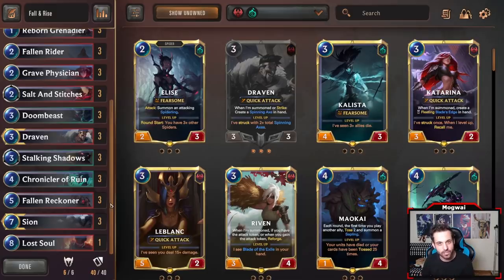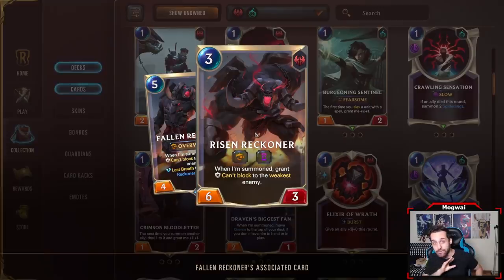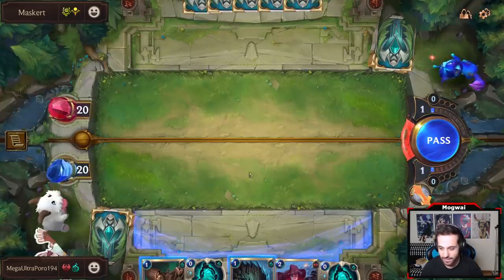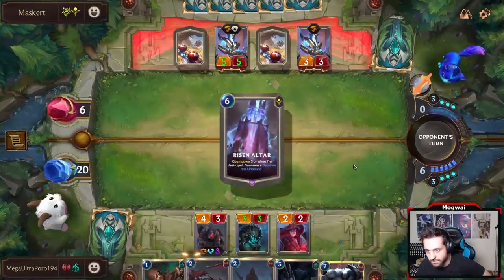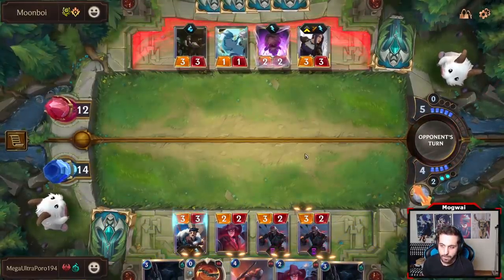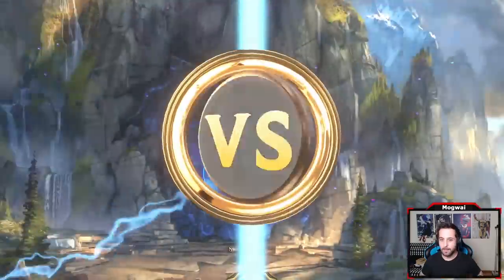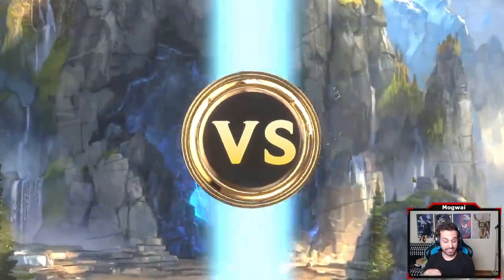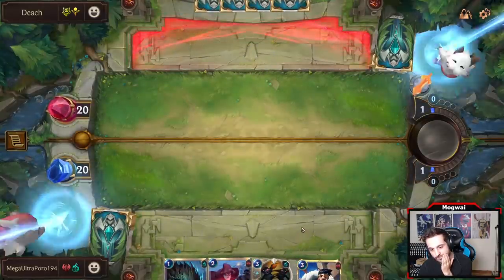SION Undead Midrange | Legends of Runeterra Deck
Skip Deck Guide to Gameplay: 08:50
Code: CECQEAIFEAXQCAQFAYDAKAYBAMCAMDIPAIBQKBAGAEAQGFABAEAQKDACAEAQGIYBAUBQS